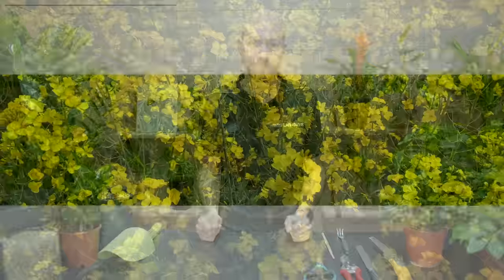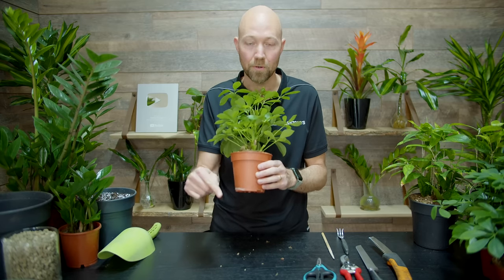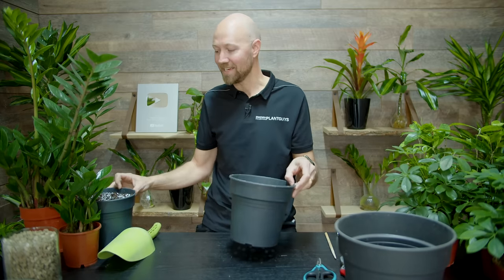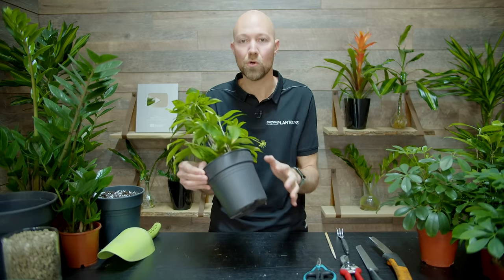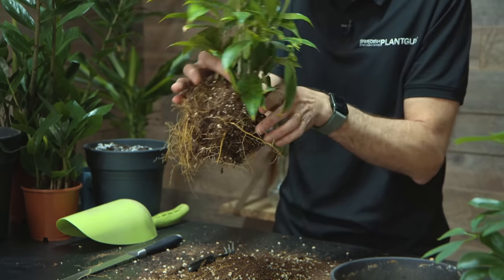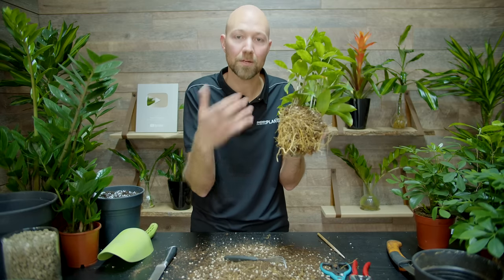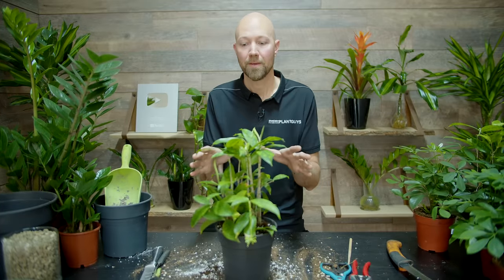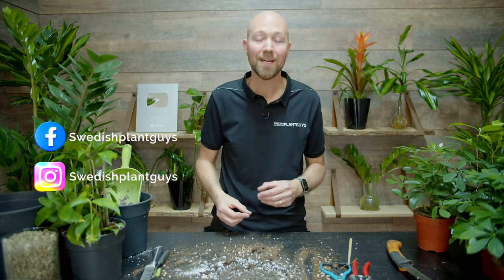Repotting in the same pot 🪴? DIY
This is a DIY video showing you how to repot your plant in the same pot.
Important step by step and hay how and when to actually repot you plant.
This applies to almost all tropical indoor plants and almost all sizes of pots.

Chapters:

Why should you repot?  00:57

When should you repot? 03:30

How should you repot? 07:17

Until next time hej då 😊🌱.